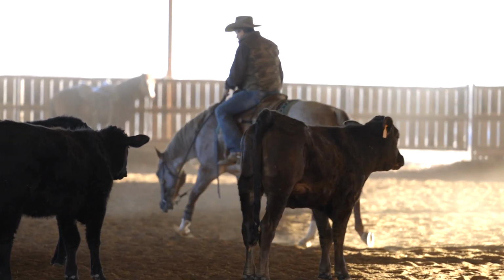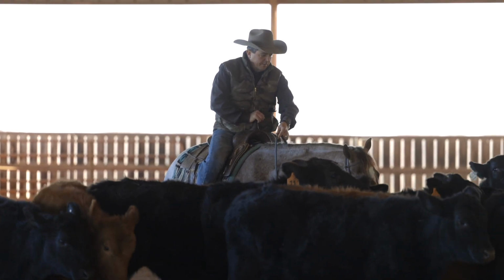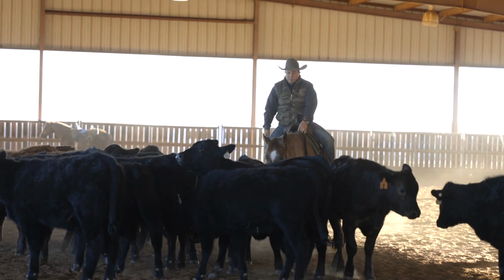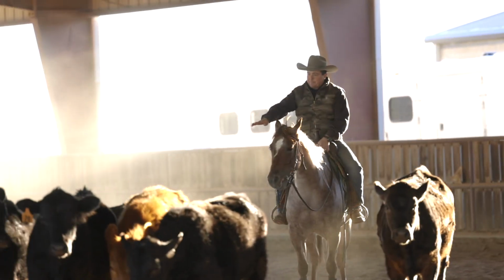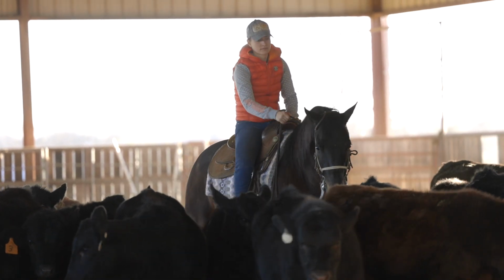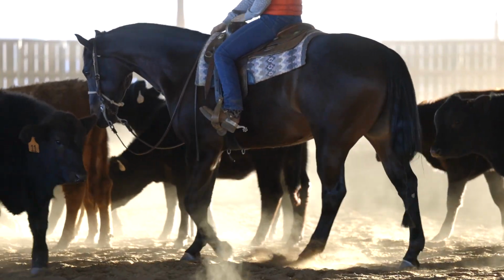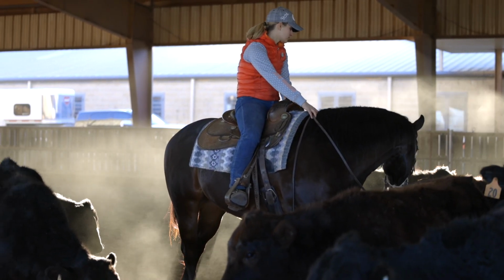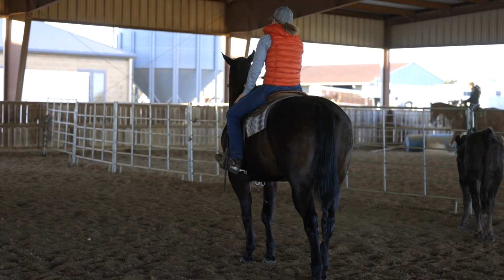HOW To Introduce A Horse To A CATTLE HERD For The FIRST Time!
On day 2 of our video making series we went over to my friend Jeff's to introduce our sale horse to cows for the first time. We may not sell them with loads of experience working cattle but we can say they we introduced to them and they had a great experience. Oh and the girl too!

In this video Jeff was kind enough to walk us through the process and walk Helka and Evo through the motions while I captured it on camera for you guys. There are lots of great tips and info throughout the whole video so enjoy.

And for more training videos visit
thecomfortzone.vhx.tv